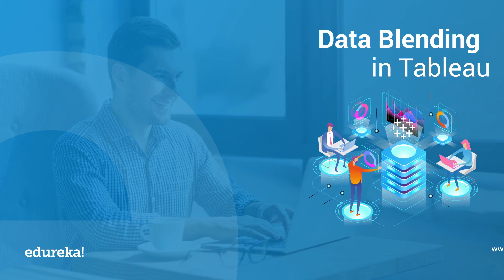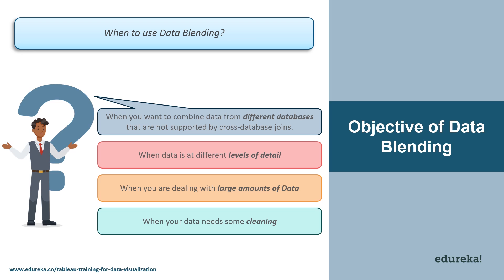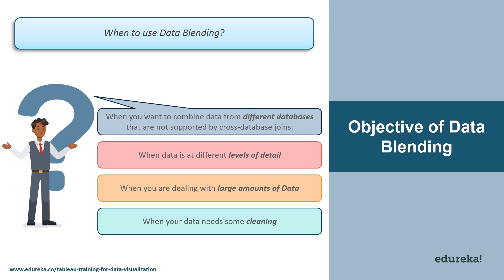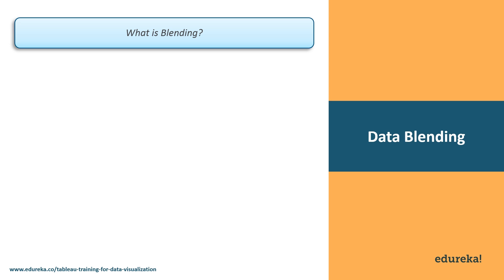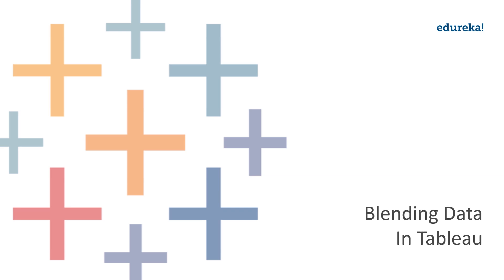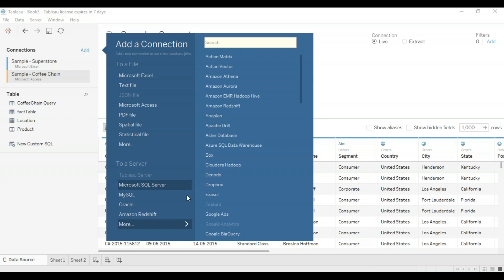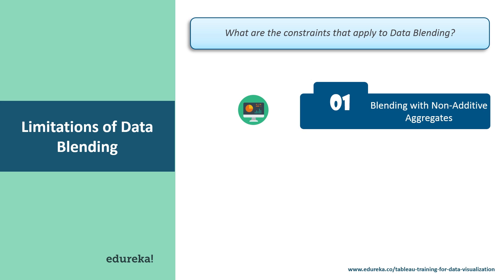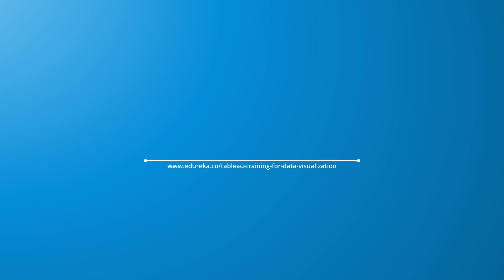Data Blending in Tableau | Data Blending vs Data Joining in Tableau | Tableau Training | Edureka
This Edureka video on "Data Blending in Tableau" talks about a method for combining data when there is related data in multiple data sources, which you want to analyze together in a single view. Tableau has two inbuilt data sources named Sample-superstore and Sample coffee chain.mdb which will be used to illustrate data blending.

We shall discuss the following topics:

[01:10] Objective of data blending
[03:53] Introduction to Data Blending
[04:12] Joining vs Blending
[07:12] Blending in Tableau
[10:13] Limitations of Data Blending

The following professionals can go for this course :
Data Scientists
Business Analysts
Statisticians and Analysts
Project Managers